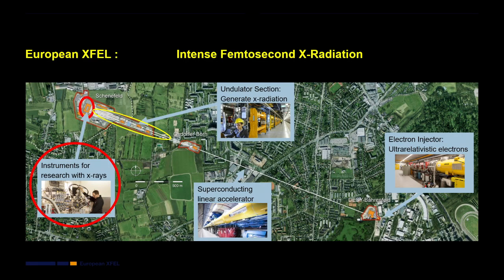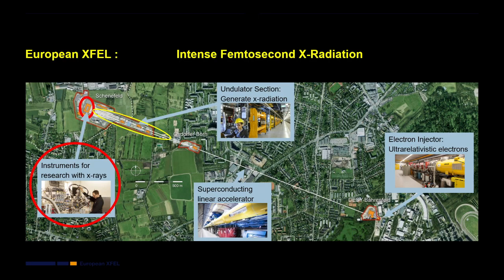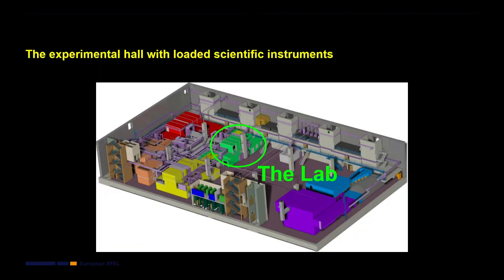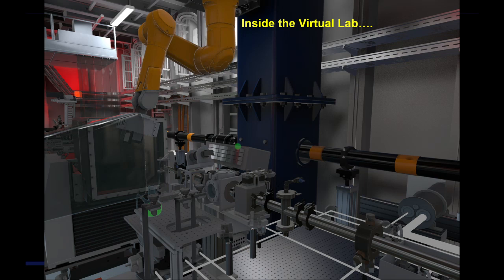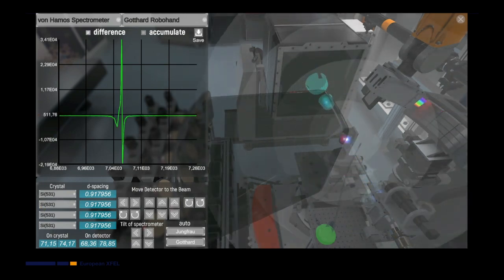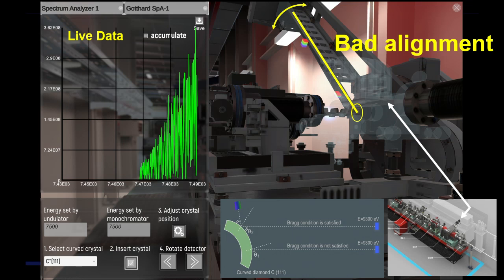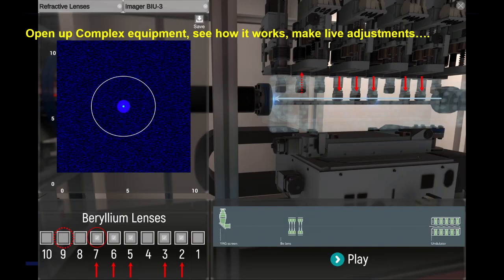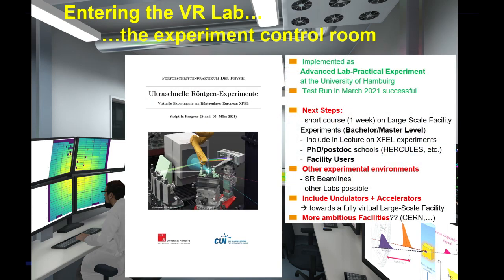Christian Bressler - Virtual reality: A new way to enter a lab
We have developed a virtual environment, which lets the user visit a complex scientific instrument at a Large-Scale Research Facility: the Femt5osecond X-Ray Experiments instrument at European XFEL. This software allows to have a deep look inside each of the complex technical components and to observe and manipulate the intense x-ray beam moving towards the experiment.

Prof. Dr. Christian Bressler - Leading Scientist at European XFEL and Professor of Physics at the University of Hamburg